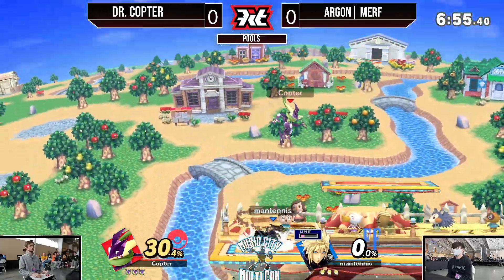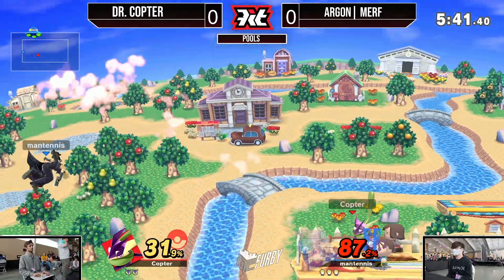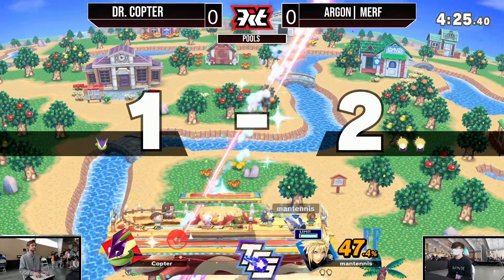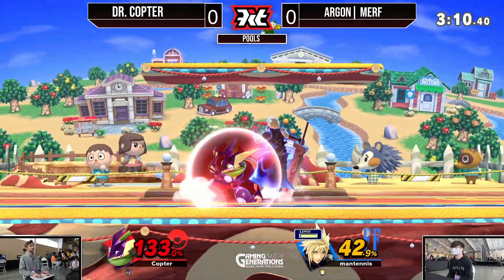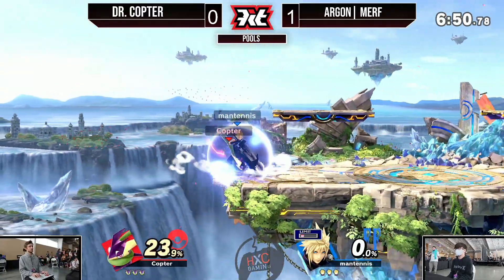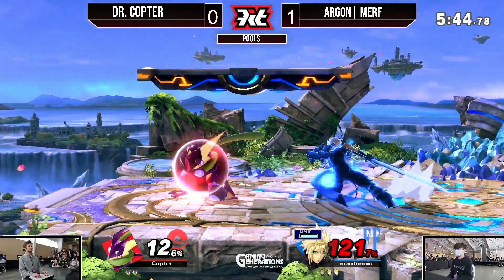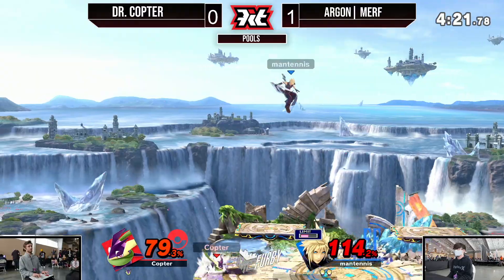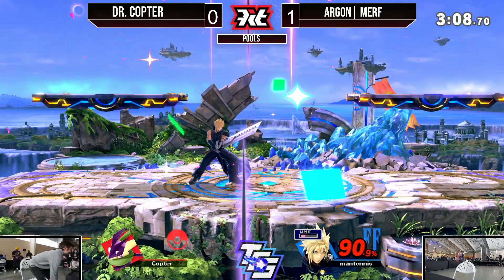Dr. Copter(Greninja) Vs Merf(Cloud) KiT The Finale Pools